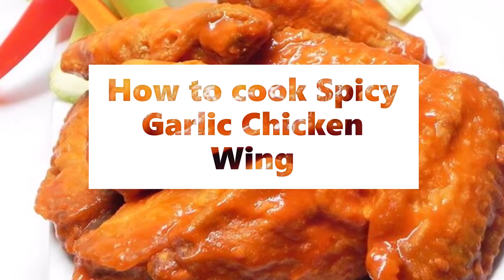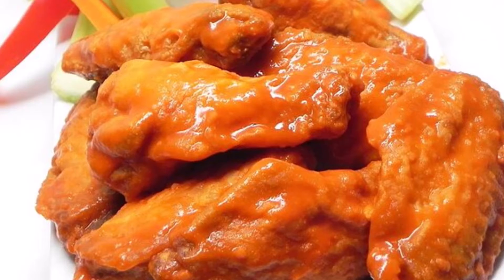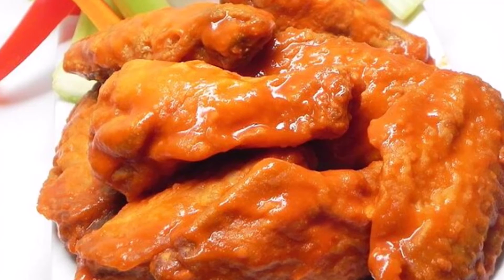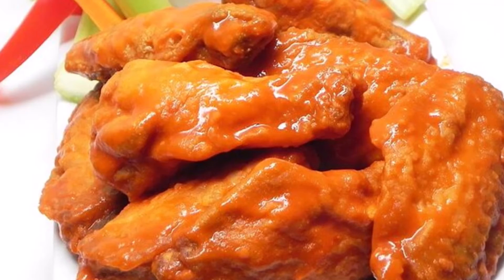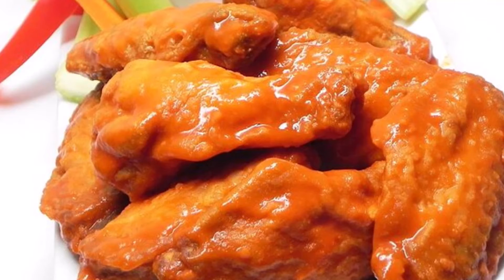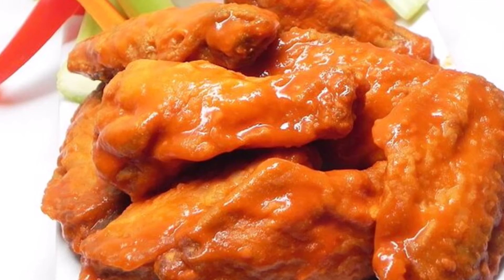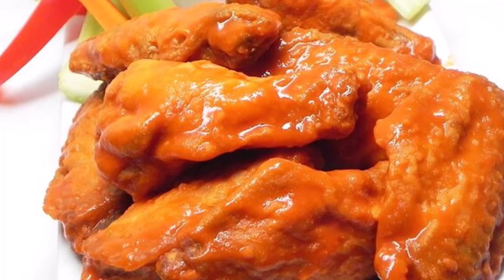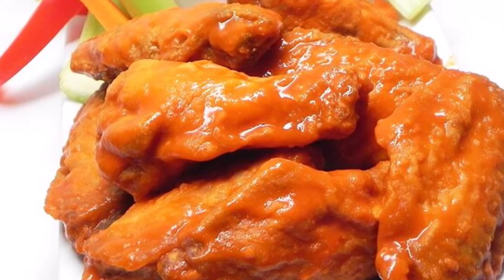How to cook Spicy Garlic Chicken Wing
Spicy Garlic Chicken Wing
INGREDIENTS
1 cup hot sauce
1/2 cup vegetable oil
2 tsps sugar
2 tsps garlic powder
1/2 tsp ground black pepper
1/2 tsp cayenne pepper
1 tsp Worcestershire sauce
1 egg yolk
2 tsps water
2 tsps cornstarch
2 dozen chicken wings and drumettes
8-10 cups vegetable oil or shortening, for frying
DIRECTIONS
Combine first 7 ingredients in a small saucepan. Heat over medium heat until boiling, stirring often. Reduce heat and simmer for 5 minutes.
Remove from heat and allow to cool for 10 minutes. Meanwhile, combine egg yolk, water, and cornstarch in a small bowl and whisk until fully combined and then whisk into cooled sauce.
Heat oil in a large fryer or stock pot to 350F. Slowly add wing pieces and cook for 10-14 minutes or until light brown. Carefully remove from oil and drain on a baking rack or plate covered in brown paper sacks to absorb any extra oil.
Toss slightly cooled wings in warm sauce. Enjoy!Slice, Dice, Chop, Mince,
Braise,
,Slice
,Peel
,Whisk
,Boil
,Fry
,Grill
,Bake
,Pour
,Scramble,
Simmer
,Spread
,Stir
,Taste
,Add
,Blend
,Roast
,Chop
,Dip
,Roll,
Steam
boiling,
brewing,
broiling,
browning,
frying,
grilling,
heating,
roasting,
simmering,
sizzling,
steaming,
steeping,
stewing,
toasting,
,Grate
,Slice
,Peel
,Whisk
,Boil
,Fry
,Grill
,Bake
,Pour
,Scramble,
Simmer
,Spread
,Stir
,Taste
,Add
,Blend
,Roast
,Chop
,Dip
,Roll,
Steam